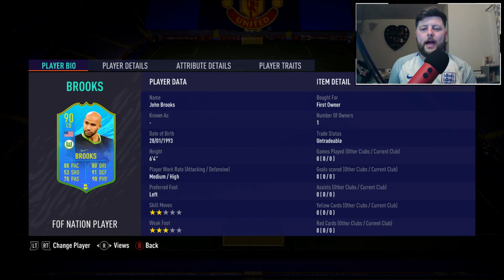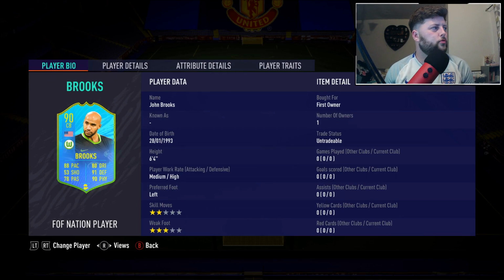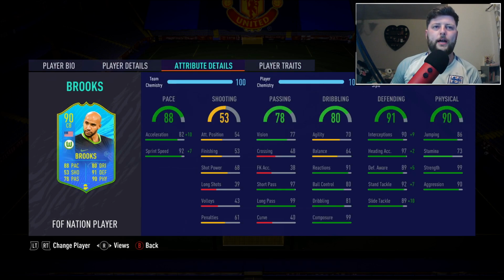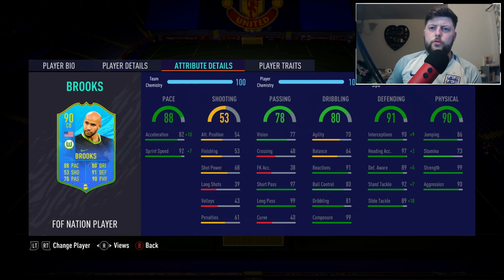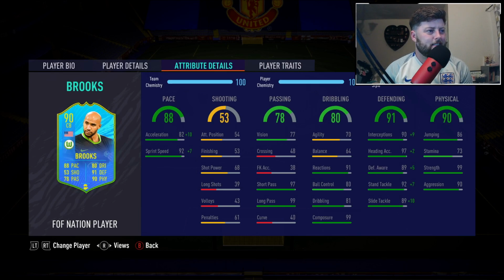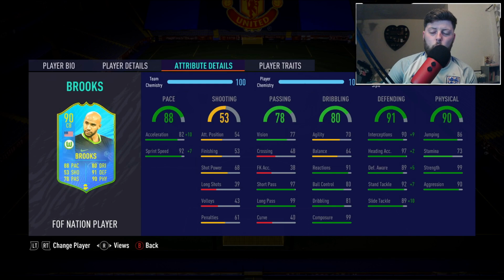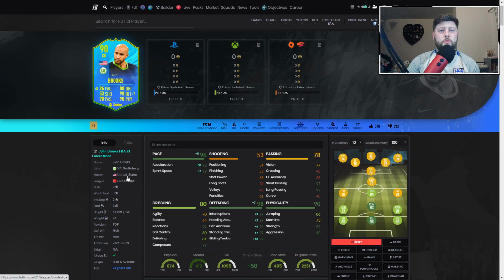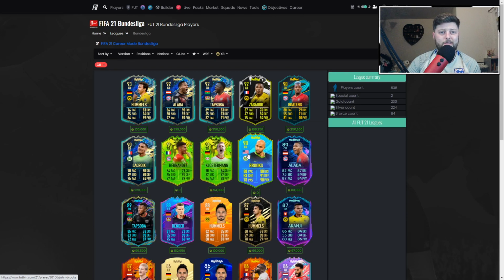TOTAL TANK! 🧱 90 NATION PLAYER BROOKS PLAYER REVIEW - FIFA 21 ULTIMATE TEAM